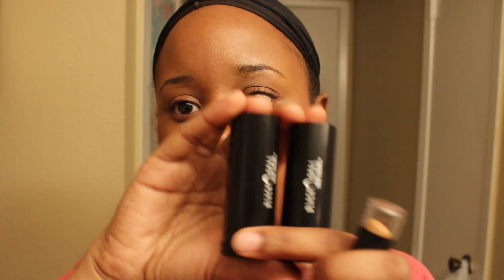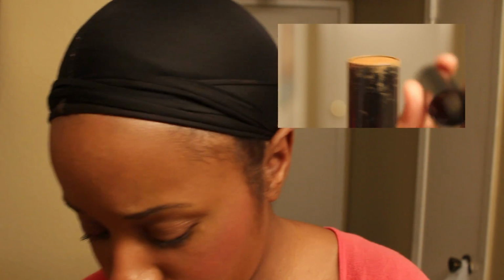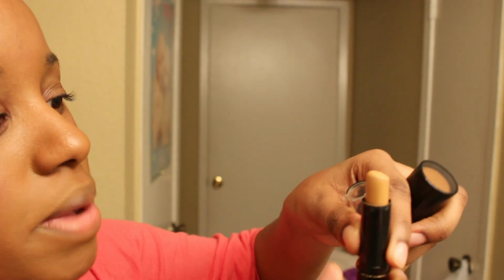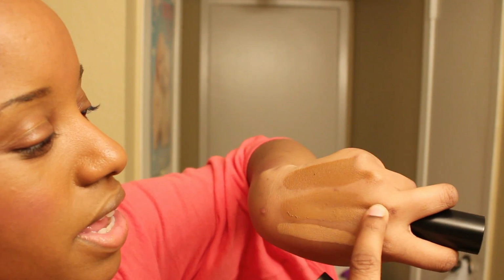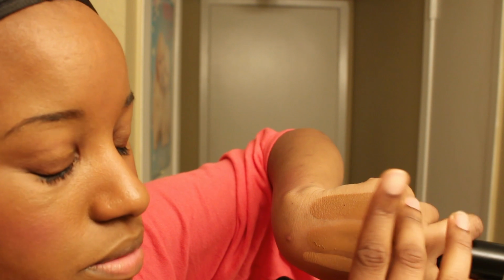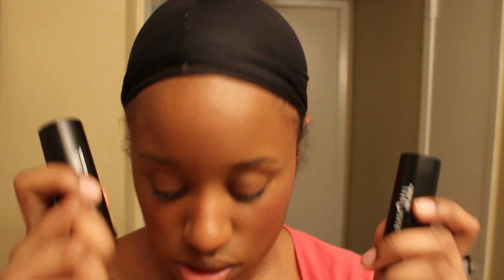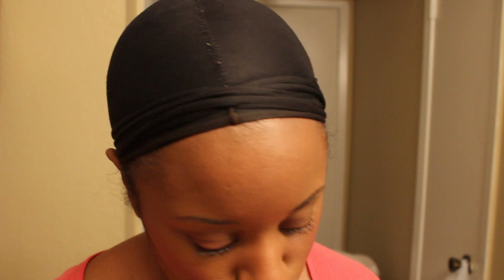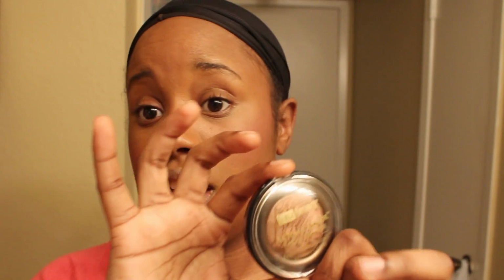Black Opal True Color Stick Foundation (Hazelnut,Nutmeg) & concealer (honey)-Swatch/Review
This is a super quick video review of the black opal true color stick foundation (hazelnut and nutmeg) and concealer in honey. In the video I have hazelnut on my face paired w/ the concealer. I've had both foundations and concealer for over 2 weeks and so far so good. If you want more pictures (detailed pictures) and to see BONUS FOOTAGE that can only be seen and/or found on my blog go to:

Cost $9.50 cost may vary. These are real easy to find at your local drug stores, walmart, online etc

*If you want to learn how to apply these foundation or makeup period please check out Destiny Godley. She is amazing and she has great makeup tutorials

True Color Stick Foundation SPF15
Sometimes you do have something to hide and this creme foundation housed in a portable stick can make camouflaging problem areas on the face that much easier. This Broad-Spectrum SPF15, hypoallergenic formula protects skin from UVA/UVB damage. It delivers the maximum coverage for perfect, even skin tone. It won't clog pores and blends smoothly to give you the flawless face you've always wanted. Paraben-Free, Fragrance-Free.

TIPS: Stroke the top of stick with fingertips, then apply to face, one area at a time. For more coverage, apply stick directly to face, then blend with fingertips.

Products Used on my face:
Black Opal Foundation Stick in hazelnut
Wet n Wild Blush: Heather Silk
Milani "luminoso" blush used as hight light under eyes
Cover girl Queen Collection Bronzer in Ebony used for contouring (the best ever!)
Nars powder in mountain used to set the foundation